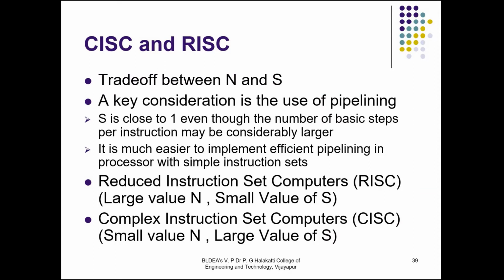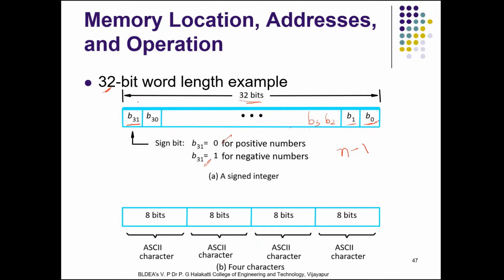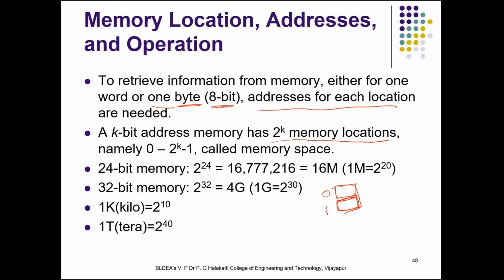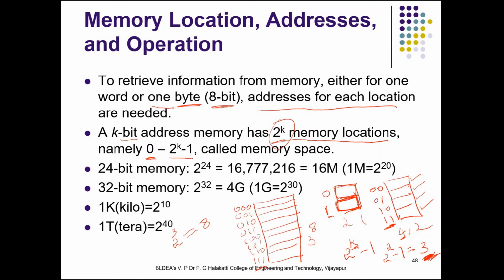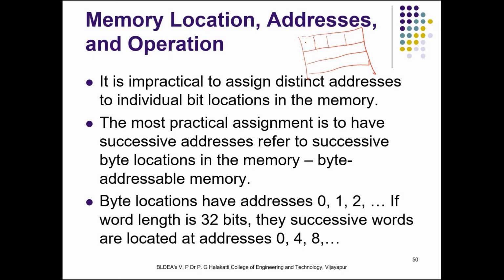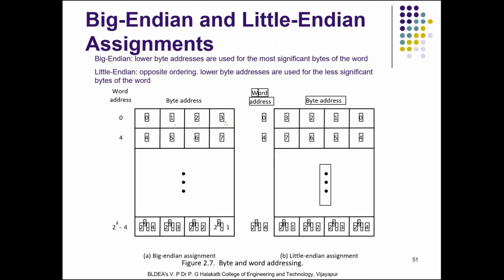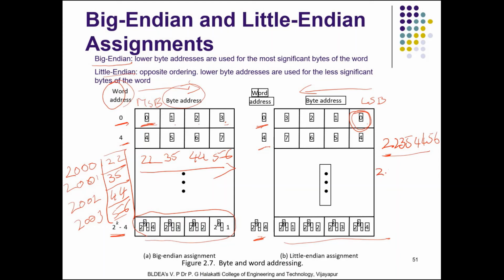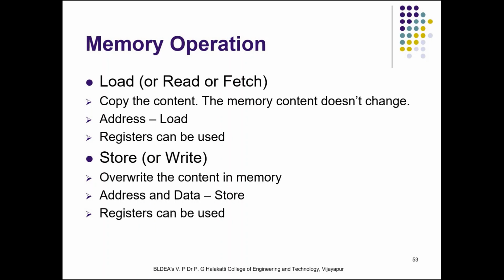Modul1 part5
You will learn Memory Locations, Addresses, and Operations